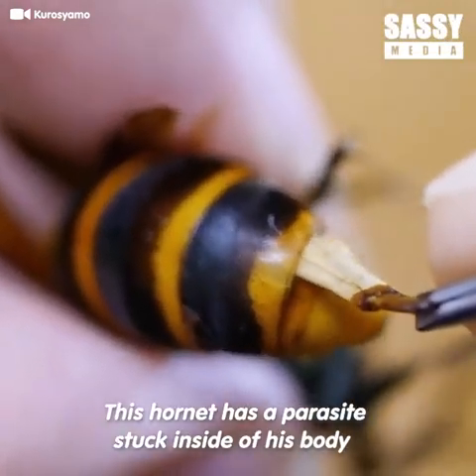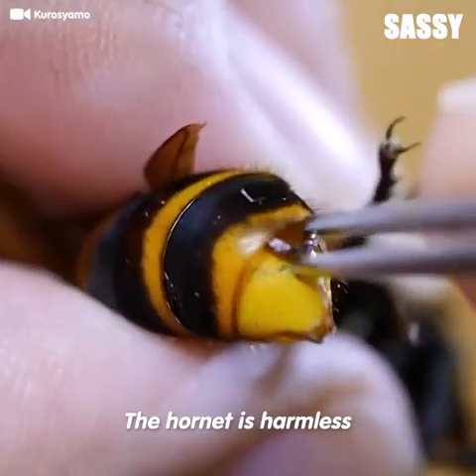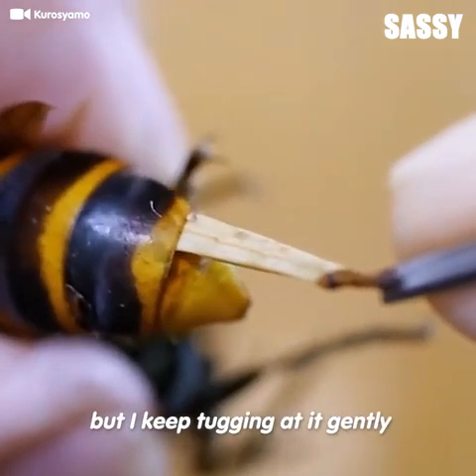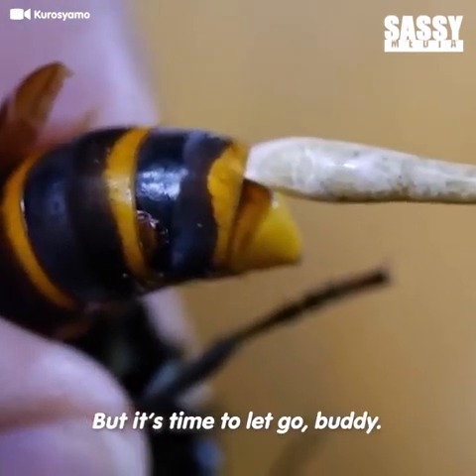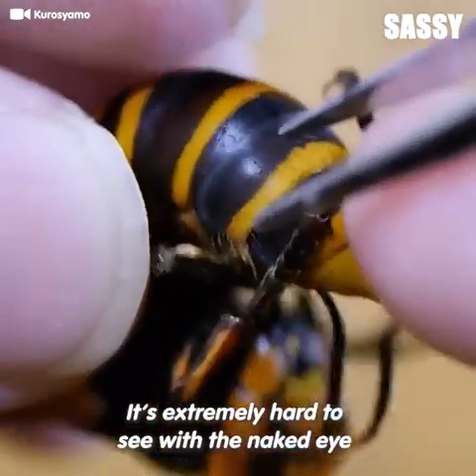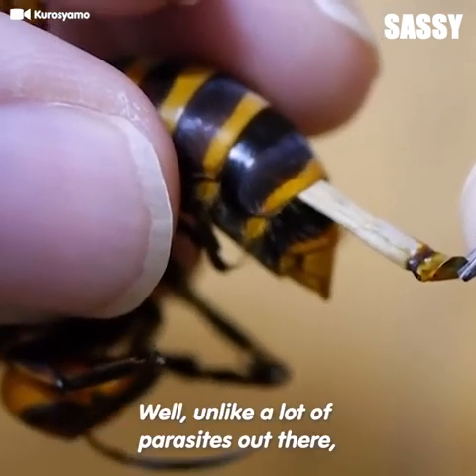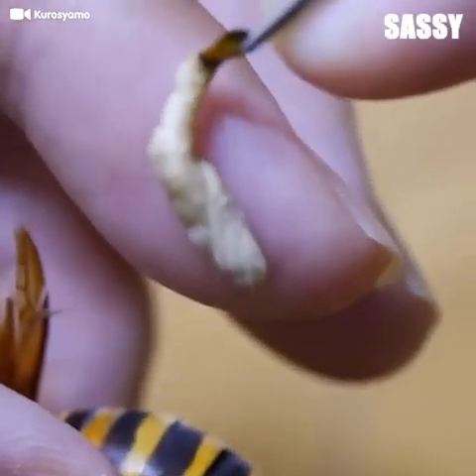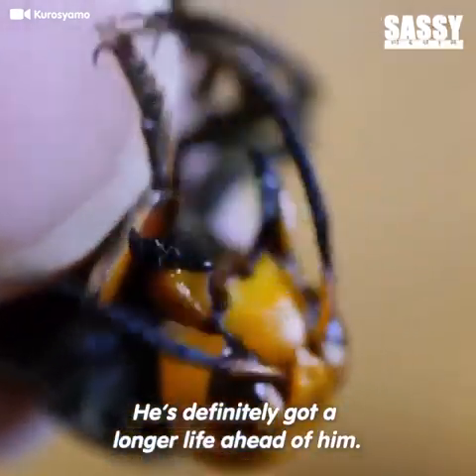Extracting Two Parasites From Hornet | SASSY MEDIA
This hornet gets two parasites removed from its body! 😳

In this video, we bring you the incredible sight of a hornet having two parasites removed from its body. This truly remarkable event was captured in real-time and showcases the resilience of nature and the survival instincts of these fascinating creatures.

From start to finish, this video is a must-watch for all nature enthusiasts, bug lovers, and anyone curious about the world around them.

So sit back, relax and let us take you on an educational and visually stunning journey, as we witness the removal of these parasites from the hornet's body.